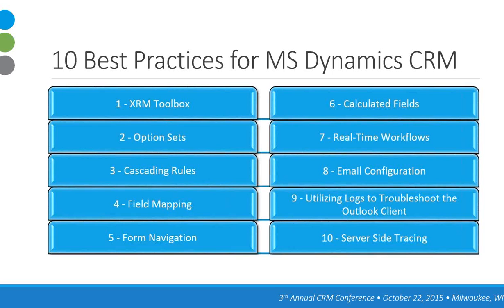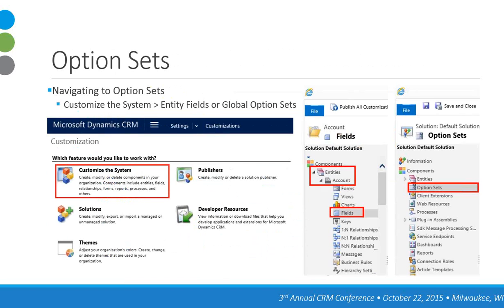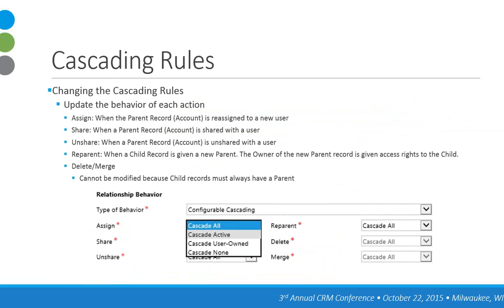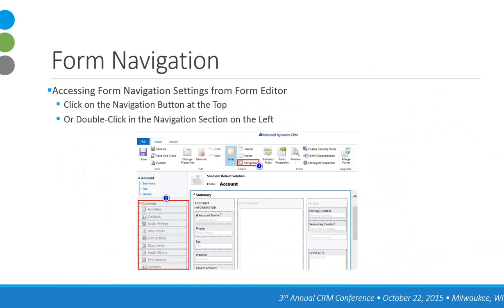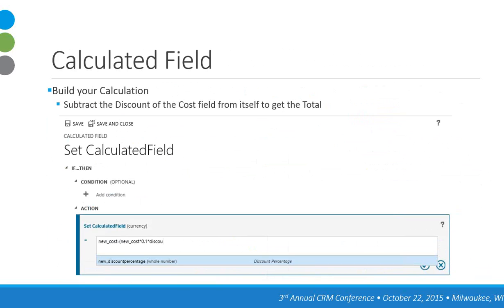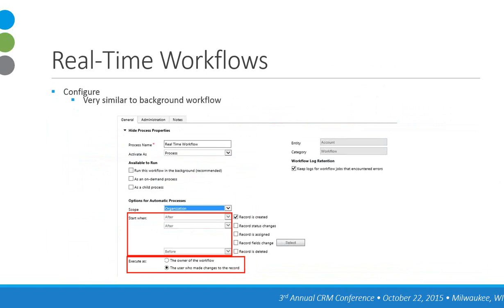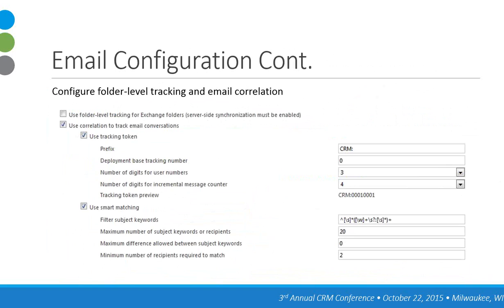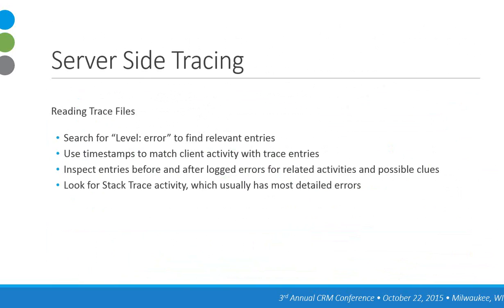Best Practices for the Advanced Dynamics CRM Administrator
Confident in your Admin Skills? Time for level 200. Our certified CRM experts will dig deep and present 10 best practices that will help elevate the game of even the most experienced administrator.. This is the recorded version of the live presentation that took place at our 2015 CRM Conference in Milwaukee, WI.